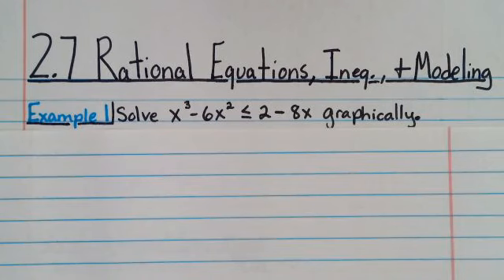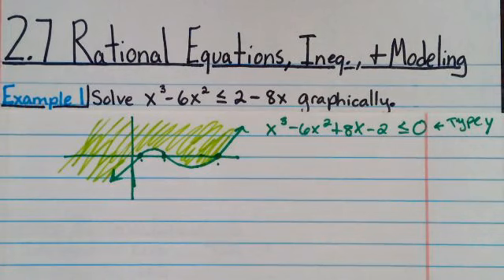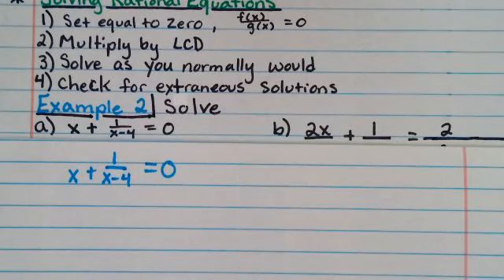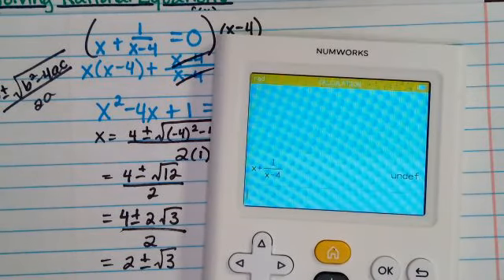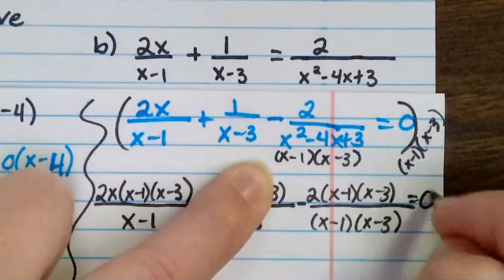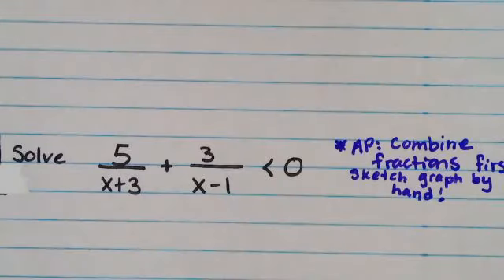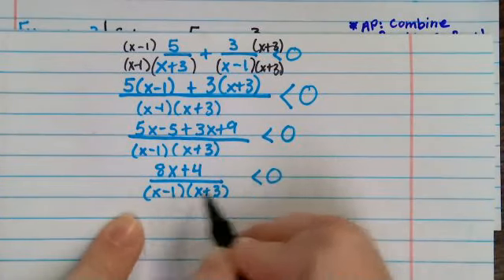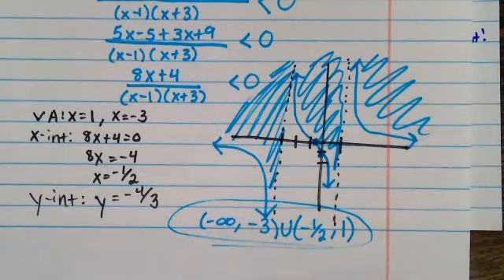Precalculus Lesson 2.7 - Rational Equations, Inequalities, and Modeling